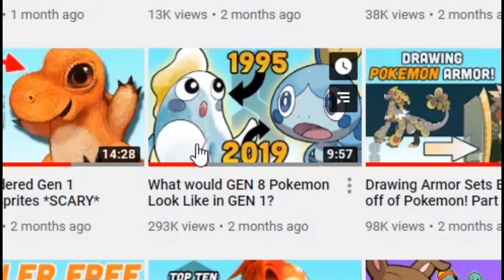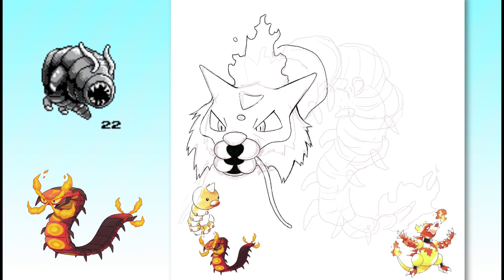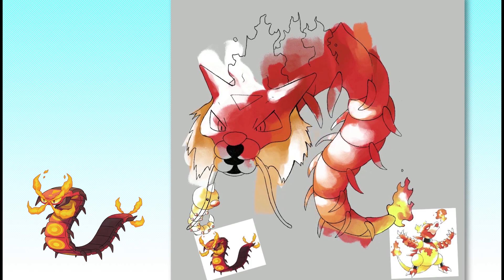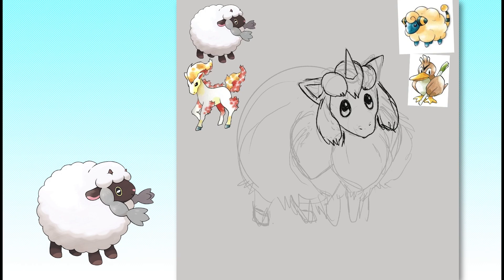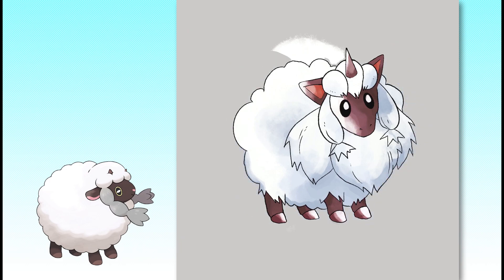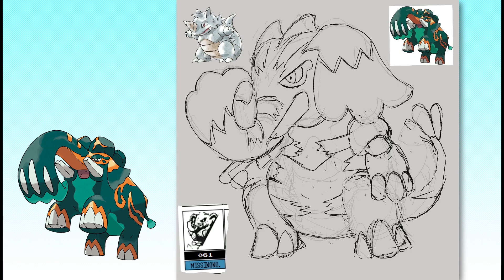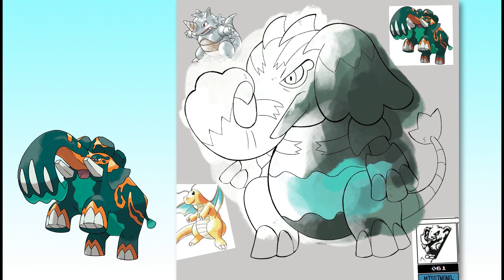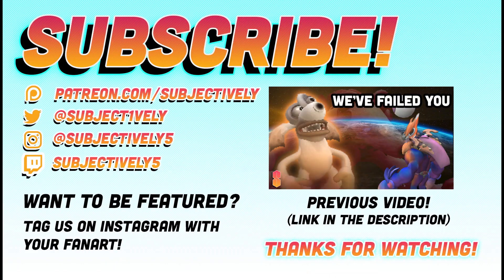What Would Gen 8 Pokemon Look Like in Gen 1? (Part 2)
We love Gen 8. We love Gen 1. But, what would a Gen 8 Pokemon look like if it were designed for the original Pokemon games in 1996? Today, we're going to find out.

We’re partnered with Inked Gaming, a custom playmat and TCG merch supplier! Pokemon, Dragon Ball, Yugioh, Magic and more- find great deals on awesome products designed by independent artists! A percentage of the proceeds also goes to the artist who created the design you purchased!